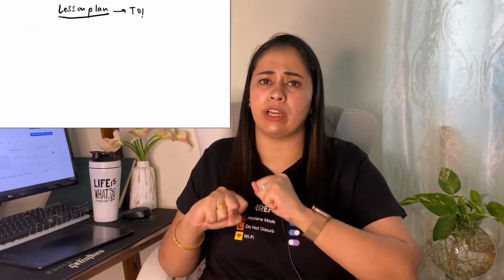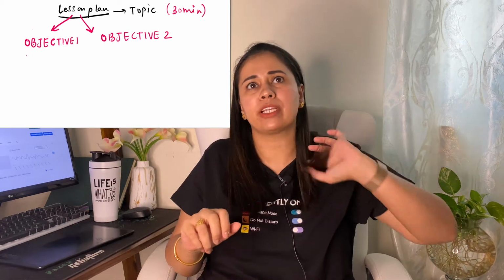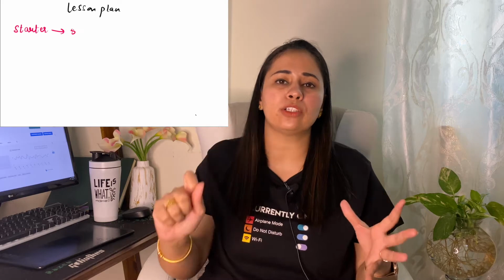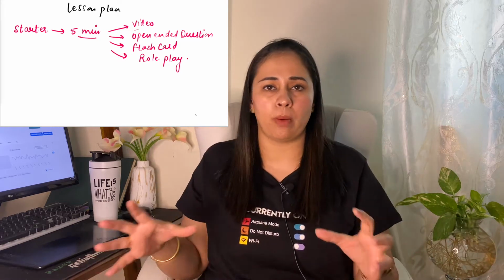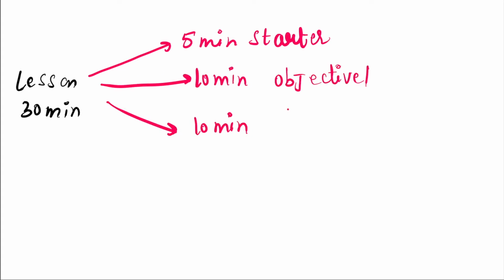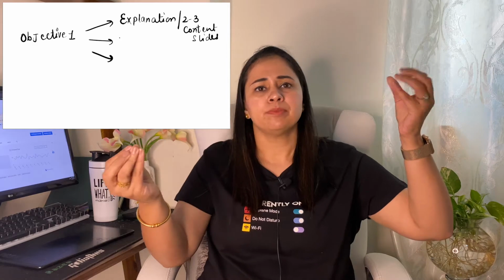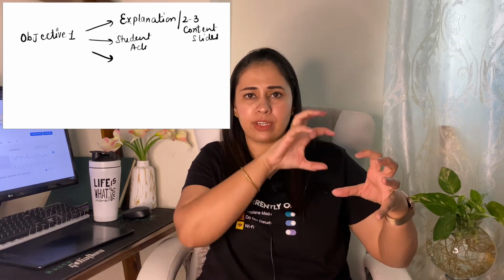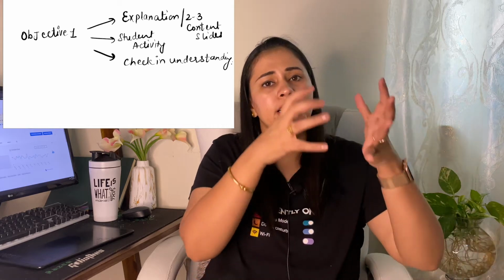How to make a Lesson Plan -Part 1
Hi Everyone ,I hope you will like the video
Surely share your feedback about my efforts in the comment box

Am a teacher by profession basically from Delhi ,working in Dubai  since 2018.I made this channel to help my teacher community in India.

If you like to see my life follow my son channel.